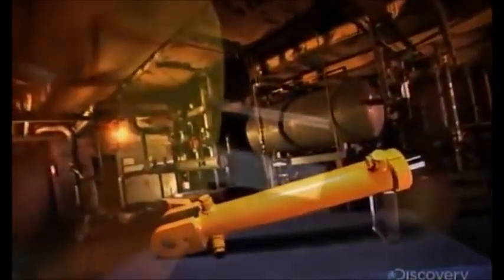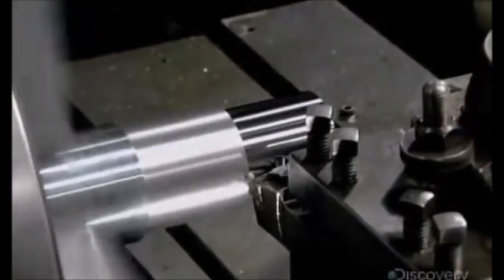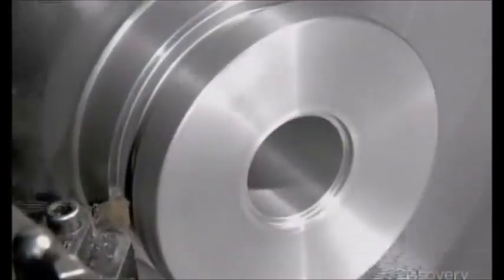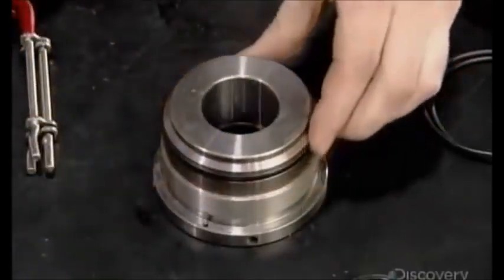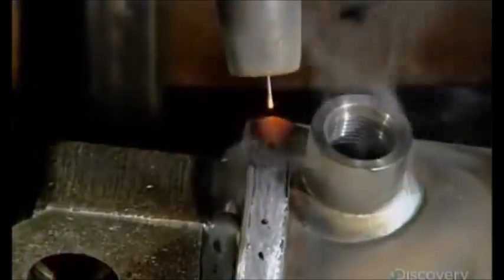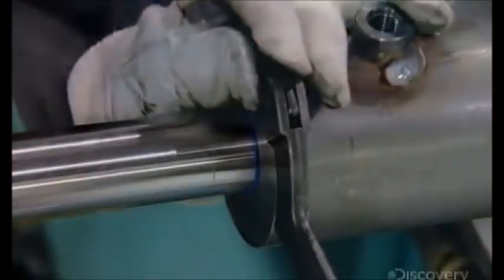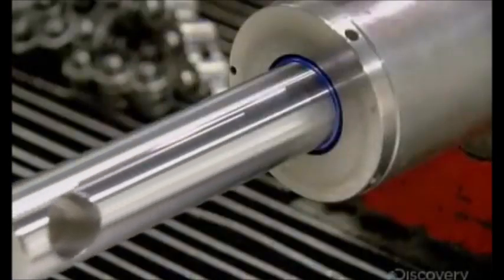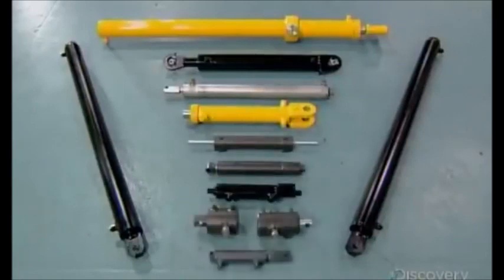Hidrolik Silindir İmalatı Nasıl Yapılır? How is Hydraulic Cylinder Manufactured?